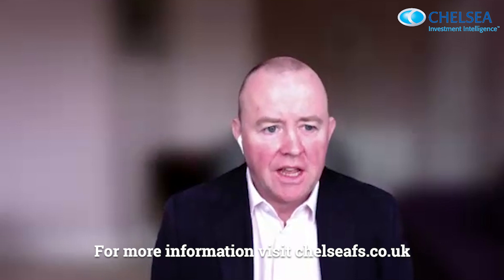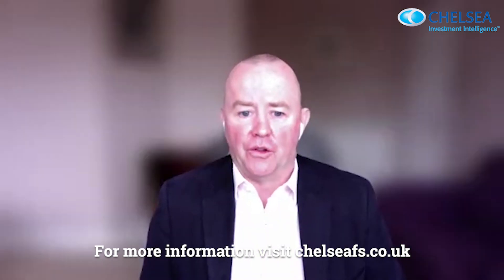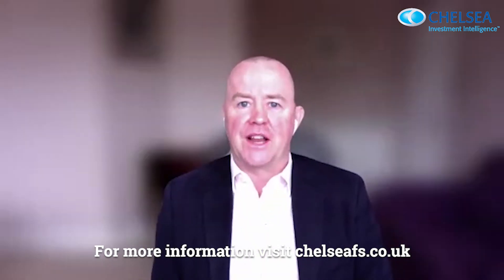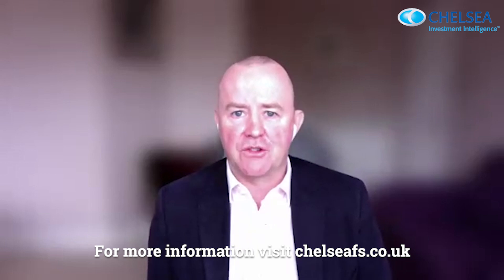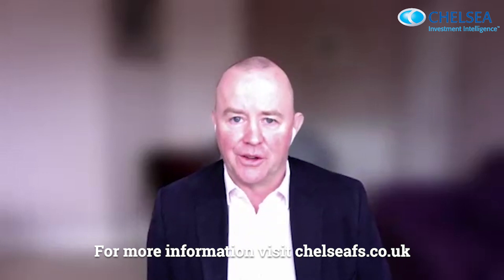Navigating real assets with Cohen & Steers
Vince Childers, the lead manager of the Cohen & Steers Diversified Real Assets fund provides insights into the fund's allocation strategy, discussing the specific areas of focus and current overweight positions. The conversation covers the nuances of real estate investments, infrastructure assets and exposure to commodities and natural resource equities. The interview concludes with a consideration of how the Cohen & Steers Diversified Real Assets fund fits into an individual's broader investment portfolio.

For more information on the Cohen & Steers Diversified Real Assets please visit chelseafs.co.uk